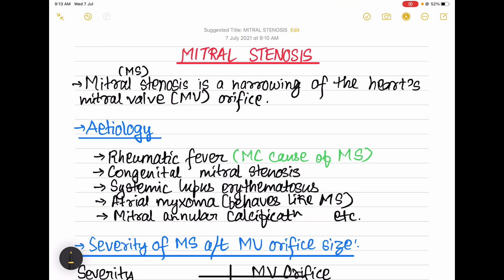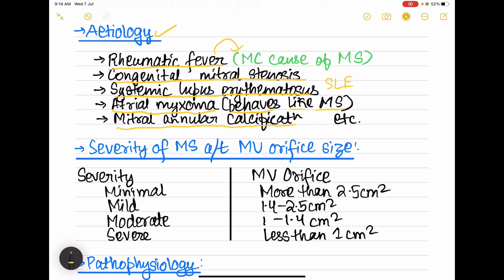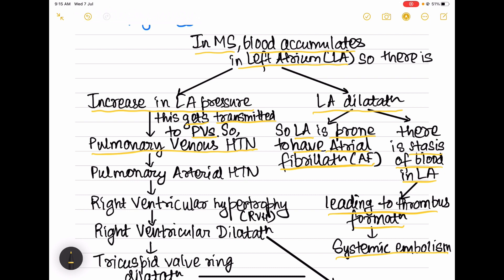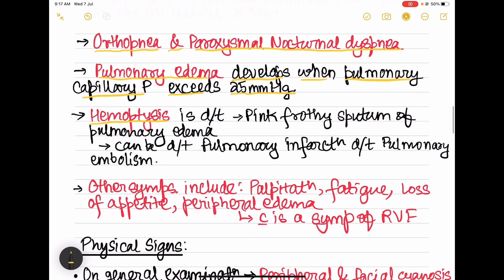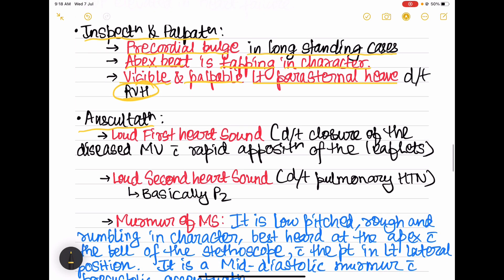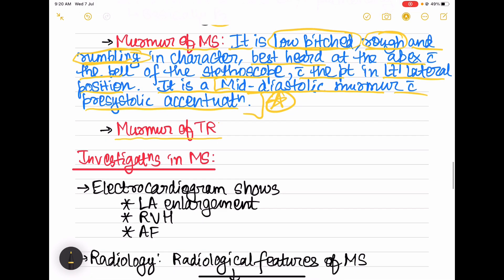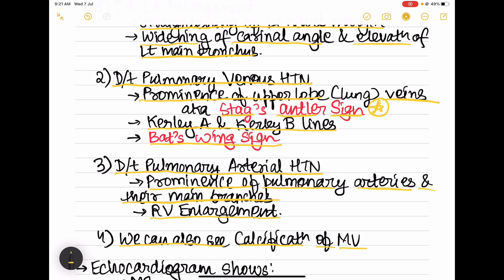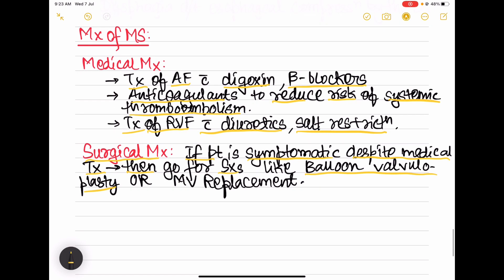SUPER EASY EXPLANATION OF MITRAL STENOSIS- BY PRASU’S MEDLEDGE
Hi guys, hope you all are doing good. This video is basically a concise explanation of MITRAL STENOSIS(a very important topic in medicine from university point of view). Hope you like it. This explanation is short, precise and hence u can save time.